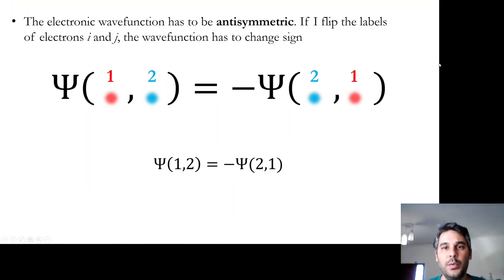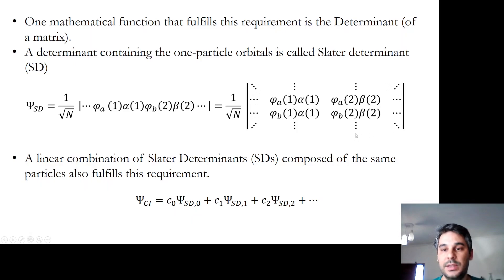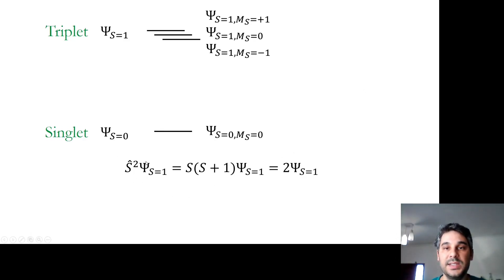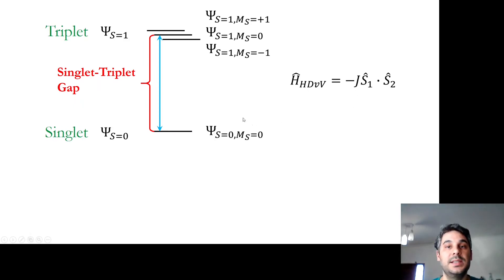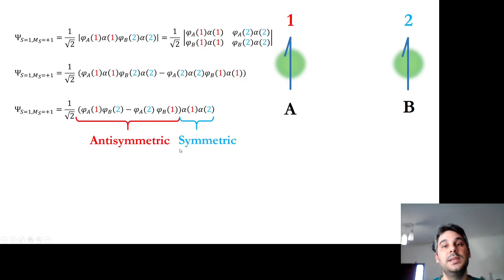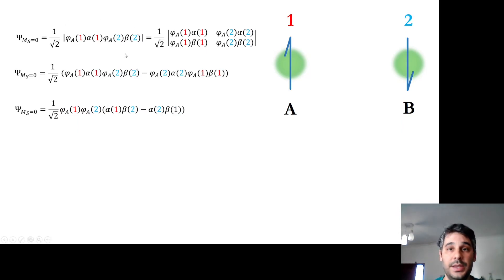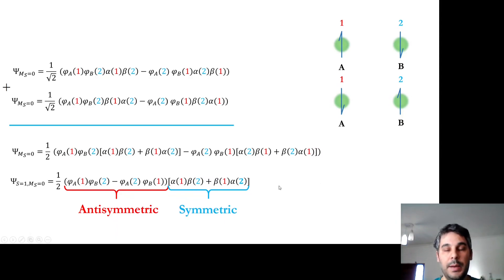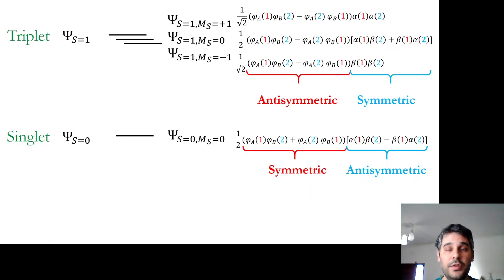Singlet and Triplet States and Broken Symmetry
In this video I will discuss the basics of singlet and triplet wavefunctions for a system composed of two electrons, and how to write them in terms of Slater Determinants.
The first three slides are a summary of Slater Determinants, which you can skip by going to time 2:40.
I show that open-shell singlet wavefunctions cannot be described by a single Slater Determinant, and mention Broken Symmetry wavefunctions, which are composed of only one Slater Determinant.
In the following video I will go deeper into how Broken Symmetry states can be used to estimate Singlet-Triplet gaps.